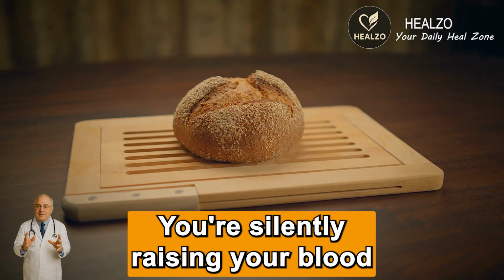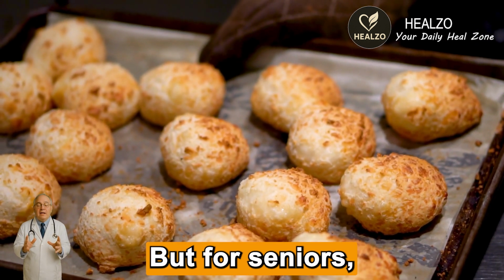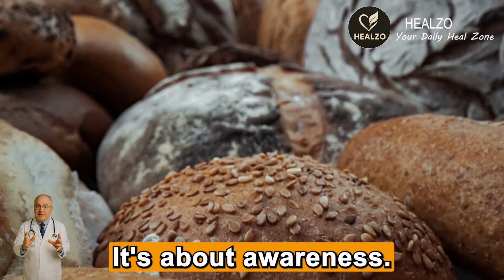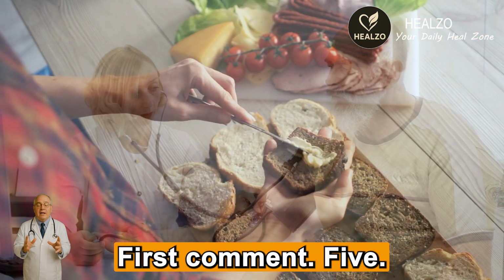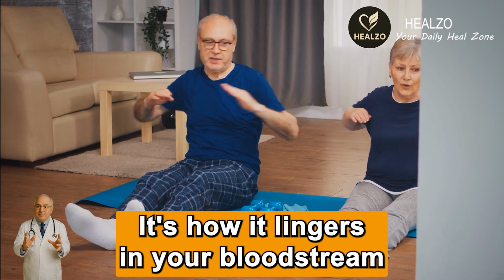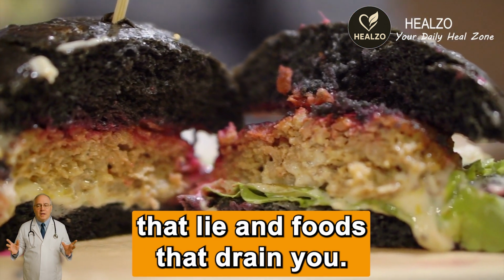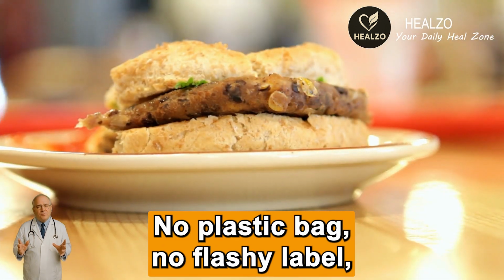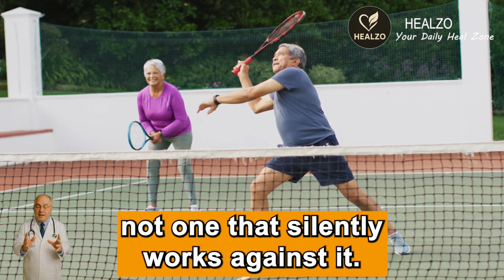Eating This in the Morning is Like Drinking Poison– Seniors, Don’t Be Fooled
Many seniors start their day with what seems like a healthy breakfast—but certain “morning staples” may actually be doing serious harm to your body. Packed with hidden sugars, harmful fats, and chemical additives, these foods can quietly damage your heart, spike your blood sugar, and sabotage your senior health over time.

In this video, you'll learn what to avoid, how these common breakfast items affect your senior health, and what safer, energizing alternatives you can eat instead.

Don’t let a routine morning meal put your well-being at risk. Protect your senior health by making smarter choices that support energy, digestion, and long-term strength. Watch now and take one powerful step toward better senior health today.
HEALZO - Senior Health is your go-to source for essential life lessons and valuable advice to help seniors lead a fulfilling and joyful life. We curate insightful stories and share motivational quotes from renowned figures and authors to inspire and uplift. With careful research and thoughtful analysis, we bring you life lessons that provide deep, thought-provoking insights to enrich your journey and make a positive impact on your life.

At "HEALZO - Senior Health," we believe in rediscovering the timeless wisdom of the past and applying these life lessons to our modern lives for greater fulfillment and happiness. Join us on this journey to explore the power of wisdom, where each story offers a fresh perspective and meaningful takeaway.